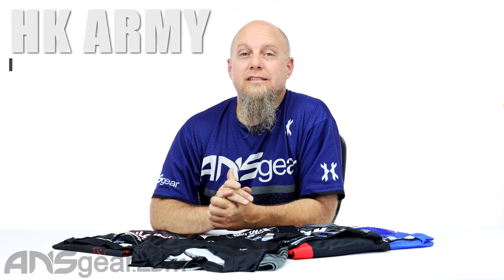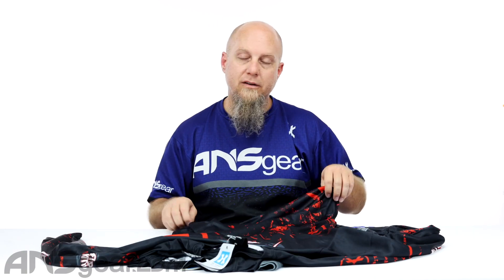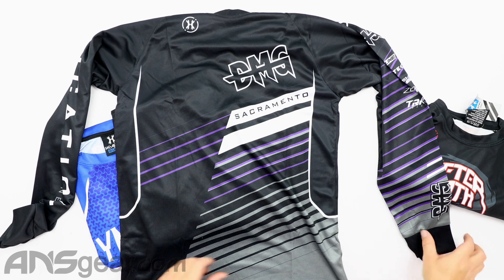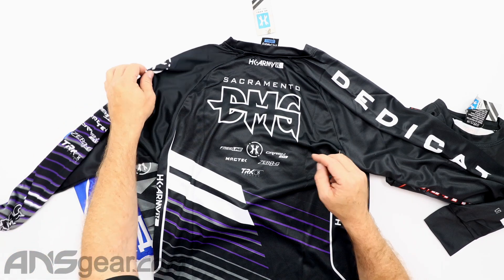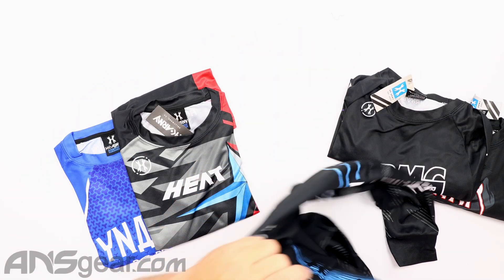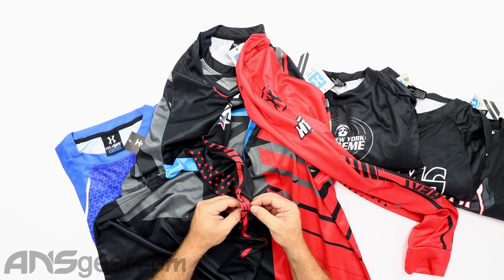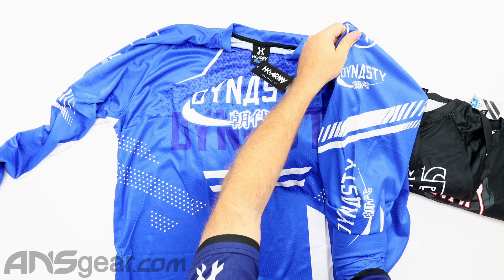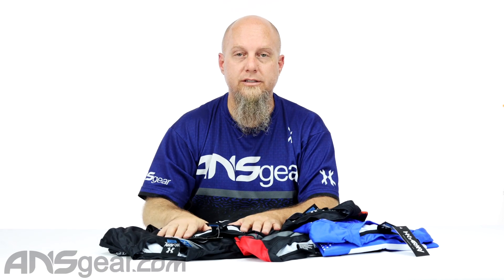HK Army DryFit Apex Practice Jersey - Review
In this video we are looking at the HK Army DryFit Apex Practice Jersey

The perfect cooling lightweight practice jersey for maximum performance.
HK Army Dry Fit Practice Jerseys bring high-tech fabric manufacturing to the front line of paintball performance gear. Composed entirely of ultra-lightweight, moisture-wicking microfiber polyester mesh, the HK Dry Fit Practice Jerseys function as a cooling jersey for paintball players or simply as a lightweight, cooling casual long sleeve shirt.